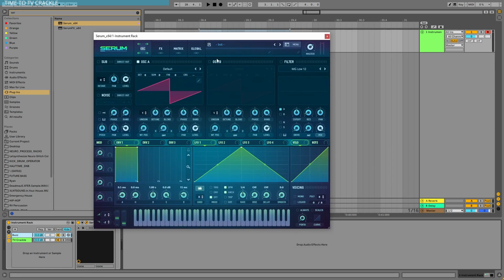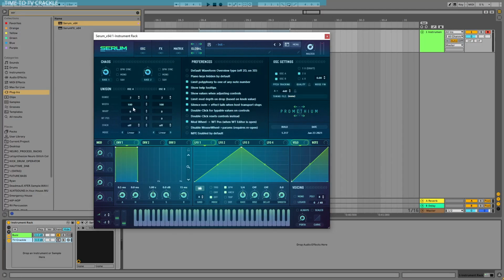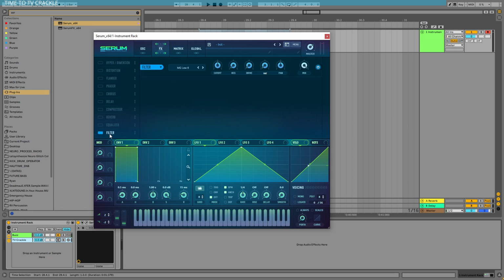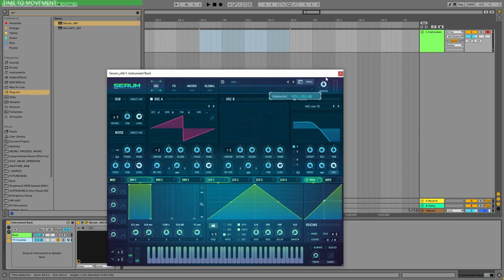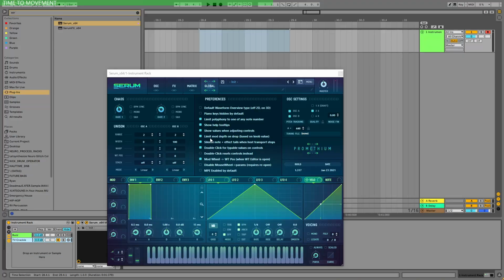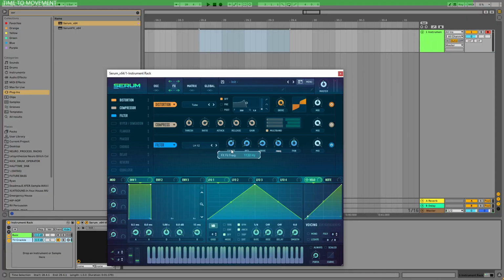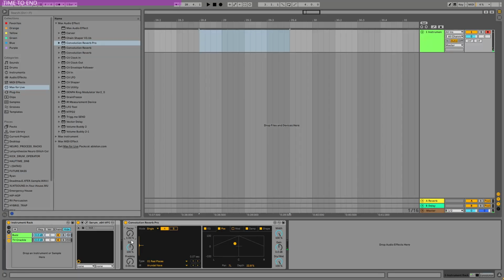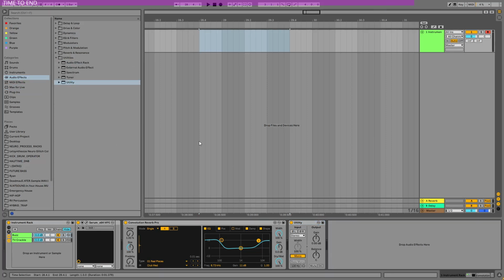HOW TO MAKE LIGHTSABER SOUND EFFECT IN ABLETON AND SERUM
In this video I use xFer Serum and Ableton Live 11 with a Max4Live device to achieve a very cool lightsaber sound effect just like in the movie: Star Wars. Enjoy!